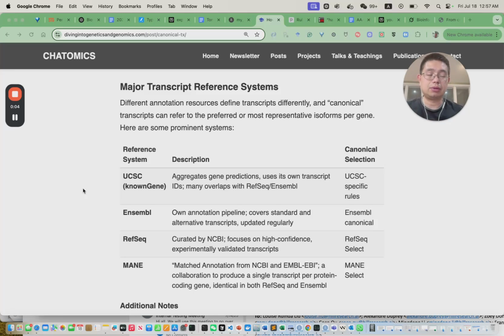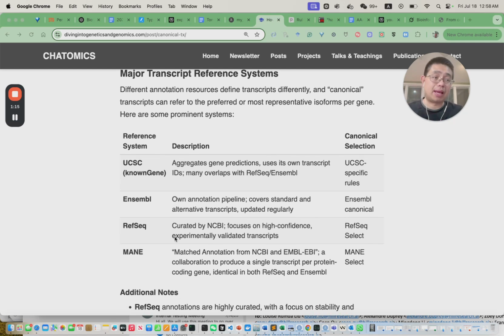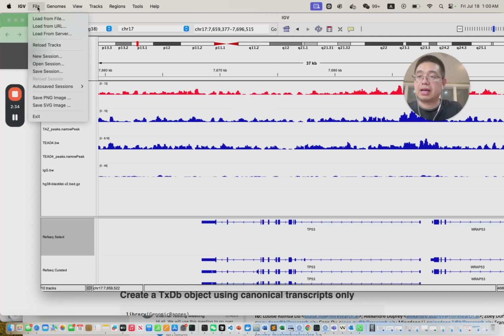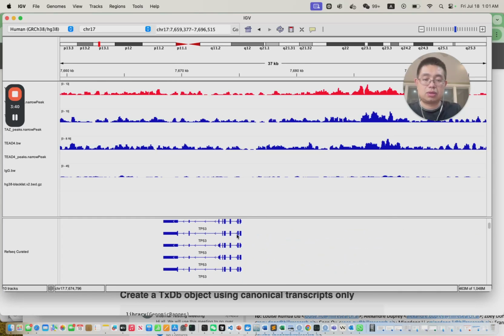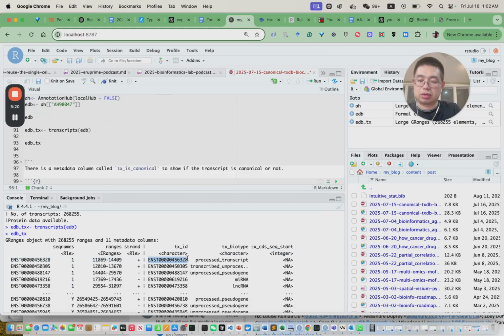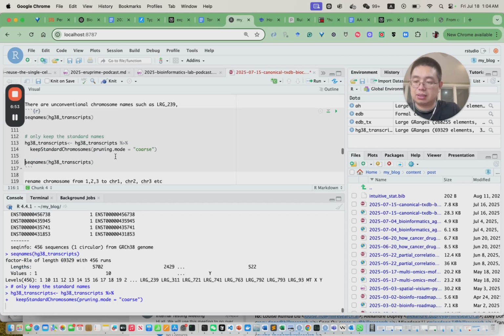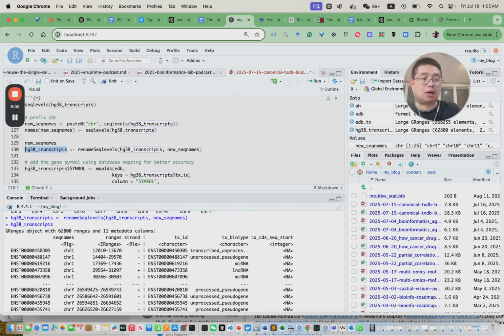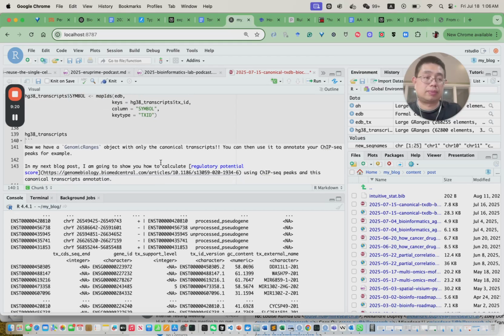What Are Canonical Transcripts And Why Do They Matter?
Learn how to use Bioconductor to create a genomic ranges object using only canonical transcripts. This video explores different transcript reference systems, such as UCSC and MAIN, and highlights why choosing the correct transcript is vital for accurate annotation. Finally, discover step-by-step coding in R to filter for canonical transcripts and improve your downstream analysis in computational biology.